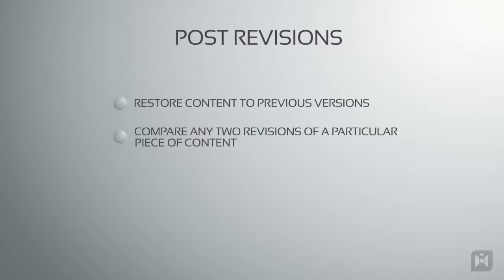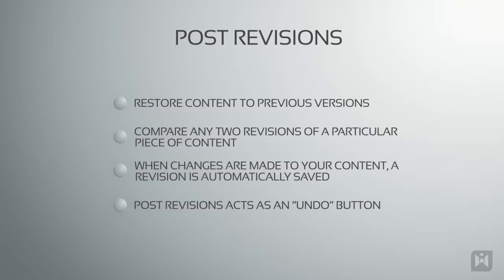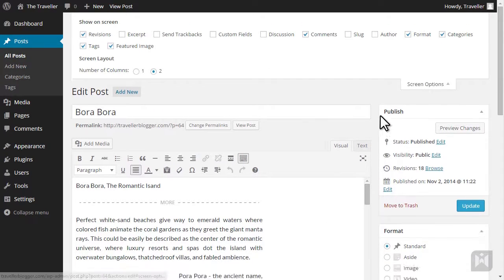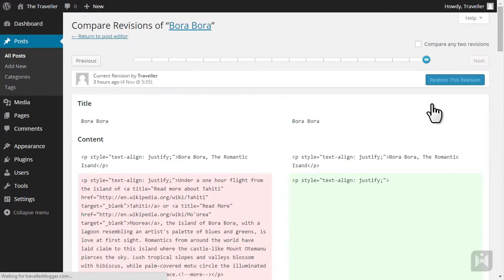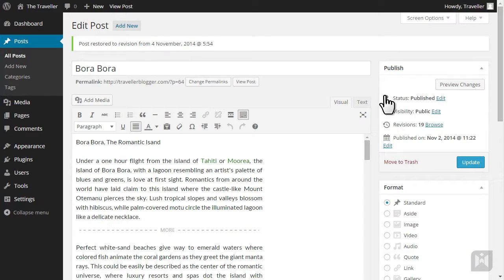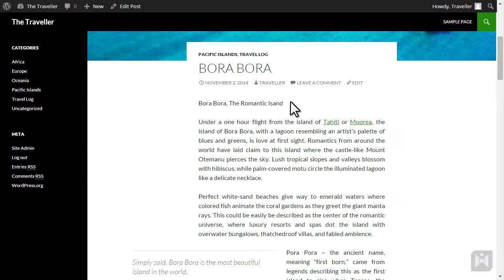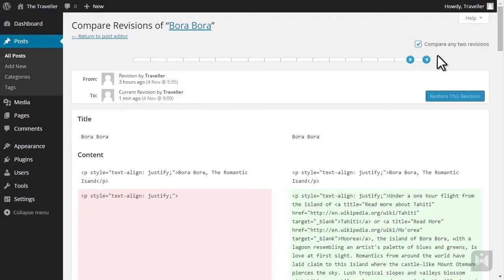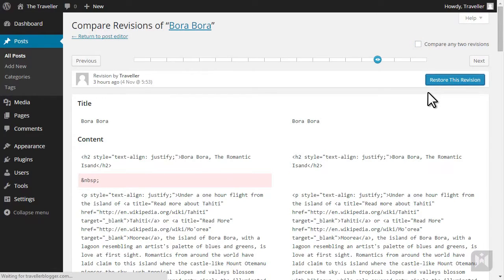Wordpress - Post Revisions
Posts Revisions is essentially a undo button in WordPress, learn how to use this feature as well as how to use it to compare any two revisions of your content.